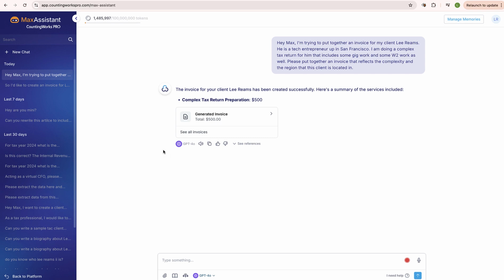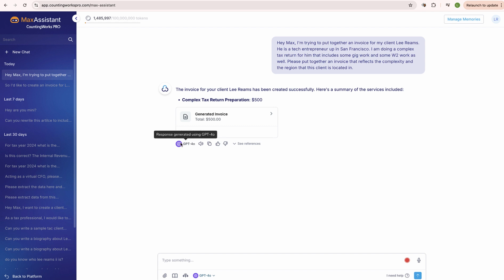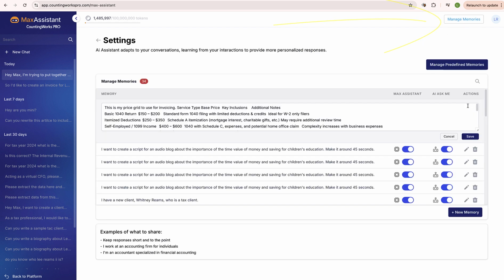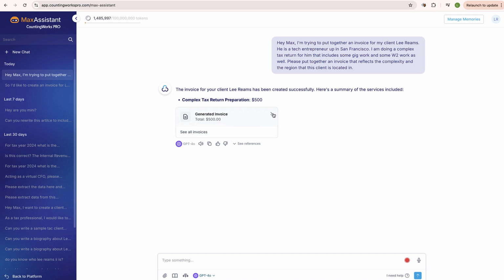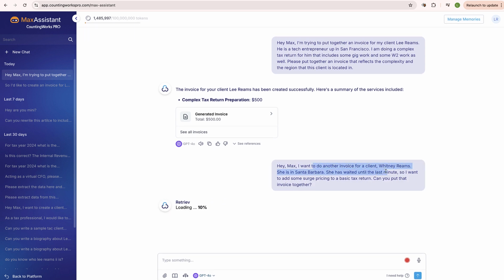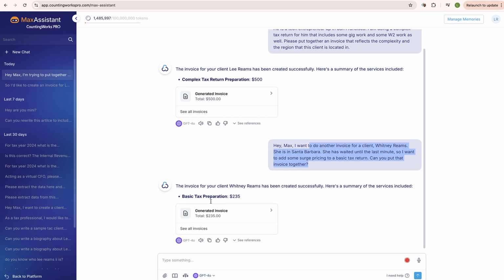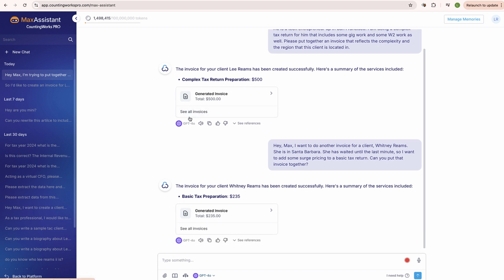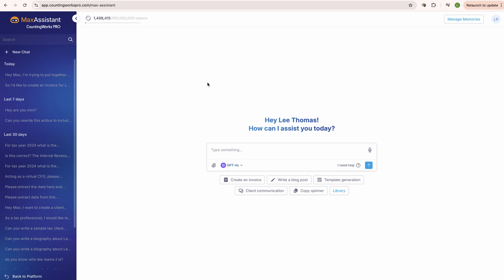CountingWorks PRO: Dynamic Pricing for Faster Payments & Invoicing Efficiency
Introducing our new MAX AI / Stripe integration on CountingWorks PRO—designed to streamline tax and accounting service invoicing with dynamic pricing and faster payments.

With this feature, simply tell MAX to create the invoice, and it does it for you, generating personalized invoices using either your own pricing grid or dynamic pricing derived from our advanced knowledge base. Here’s what it offers:

- Dynamic Pricing: Automatically adjust rates based on factors such as client location, seasonal trends, or market expectations, ensuring your invoices always reflect the most accurate pricing.
- Faster Payments: Accelerate your cash flow with automated invoicing that reduces delays and speeds up payment processing.
- Efficiency and Cost Savings: Save valuable time during the invoicing process while eliminating the need for expensive pricing software.
- Seamless Integration: Easily import your pricing inventory into

CountingWorks PRO or let our AI-powered dynamic invoicing feature generate tailored invoices based on your prompt information.

Exclusively available for CountingWorks PRO 3.0 subscribers, this integration makes invoicing as simple as instructing Max—effortless billing at your command.

Visit CountingWorksPRO.com for details.